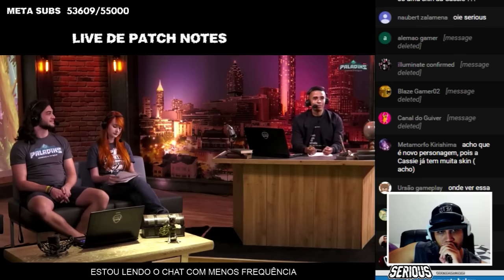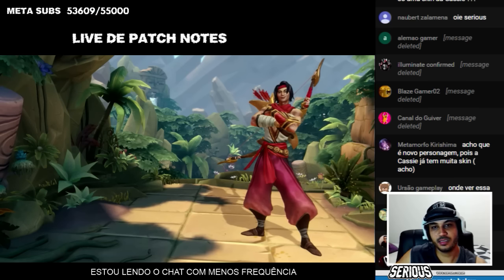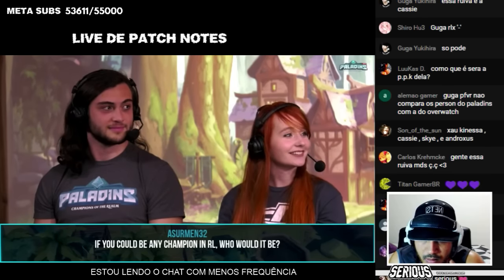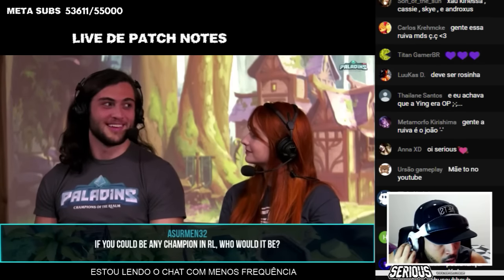Paladins: Open Beta 37 Patch Notes Preview - Sha Lin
Compre gemas pelo boleto
*lembre-se de estar logado no site!
*cupom utilizável apenas uma vez por usuário
PS: cupom "gamesserious" com letras minúsculas!

Jogue grátis

Livestreams todos os dias 18H!

Doações no valor de 4R$ por mês o doador se torna VIP e pode jogar e se comunicar com a gente pelo curse

Minha caixa postal :

Caixa Postal 51118

31080970

Belo Horizonte - MG

CONTATOS
STEAM: gamesisserious

Espero que tenham gostado!
Não deixe comentar oq você achou deste vídeo!
                Força Sempre! Paz, Amor e Vídeo game!
*Sexo seguro. Use camisinha!
*Não use drogas! Pratique esportes!
*Obedeça seus pais!
*Viva bem com a natureza!
*Seja feliz!

"Eu não vivo de youtube!"